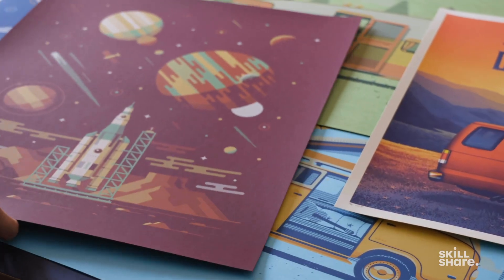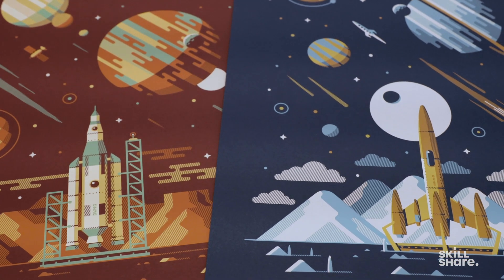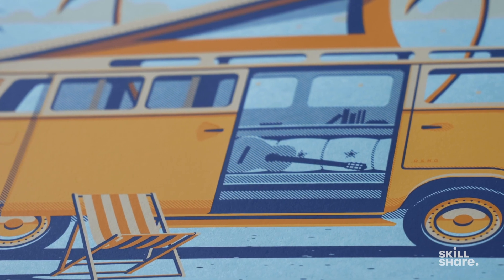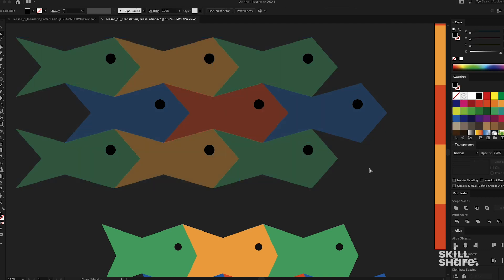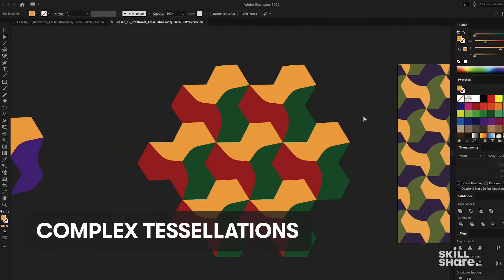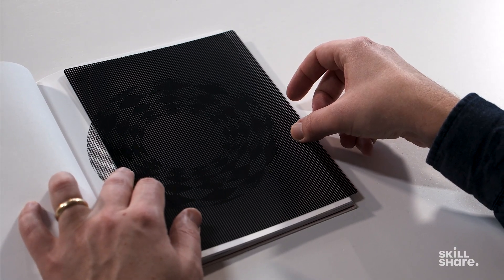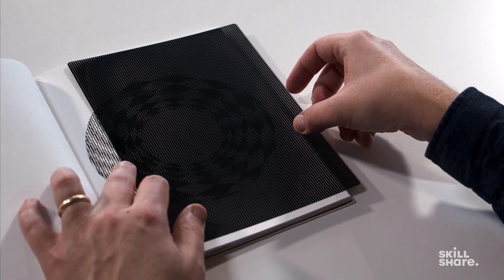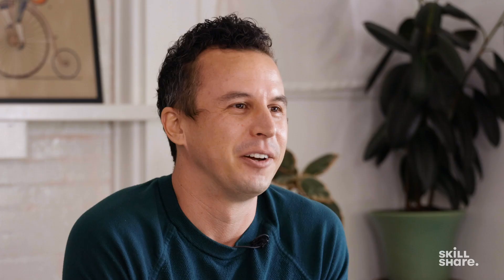Geometric Graphic Design: 8 Patterns to Power Your Next Project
Our new Skillshare class is here! Join us for an in-depth class all about creating geometric patterns in Adobe Illustrator.

Patterns have long been an essential part of our work, but it wasn’t until recently that we starting using them in more complex ways, maximizing our efficiency and exploring new pattern methods like tessellations. Level up your design work with the power of patterns.

Packed with Adobe Illustrator tips and tricks, this class will teach you how to use Ai’s suite of tools to create everything from simple line and dot patterns to complex, eye-catching tessellations.

Step-by-step lessons will help you:

• Understand the principles of geometric patterns
• Break into the world of tessellations
• Troubleshoot pattern problems
• Ways to customize your design

Plus, we’ll take you inside real-world examples, sharing the stories, experiments, and breakthroughs behind our favorite projects using patterns.

Whether you’re looking to expand your repertoire, wow your next client, or just have fun in Adobe Illustrator, this class will change the way you approach your work. Unlock your creativity, push your technique, and take your designs into a new dimension!

You can check it out with a free 2-week Skillshare trial